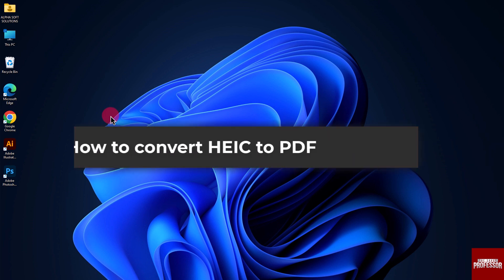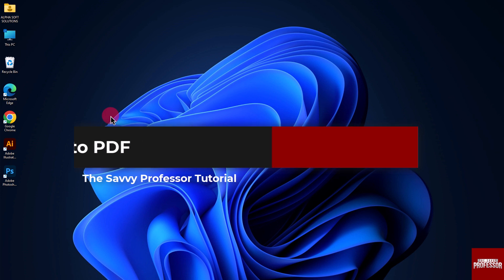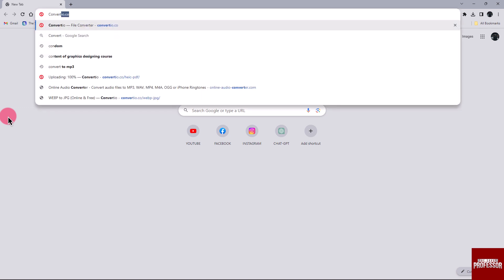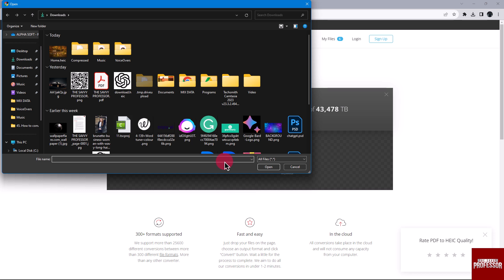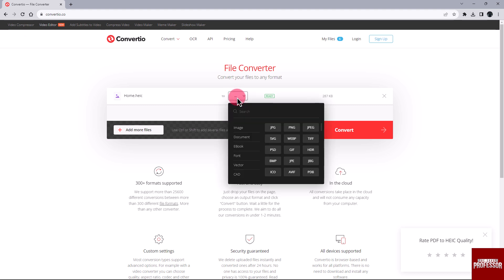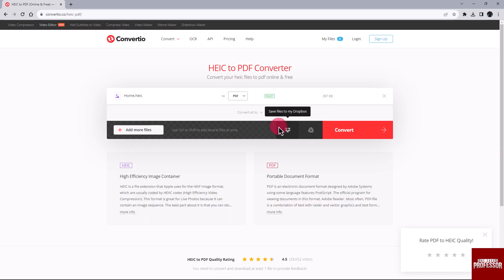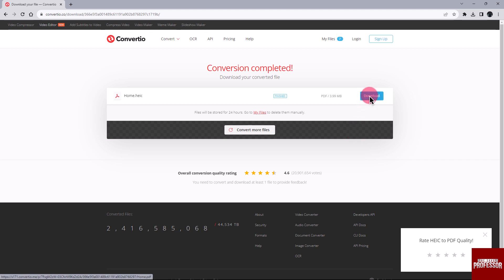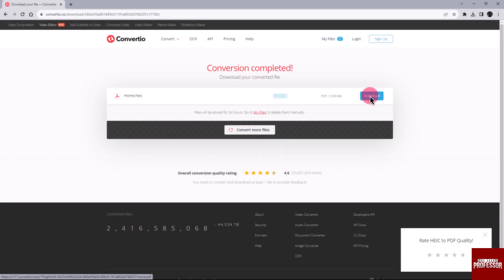How to Convert HEIC to PDF (How to Turn HEIC to PDF)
How to Convert HEIC to PDF (How to Turn HEIC to PDF). In this tutorial, you will learn how to convert HEIC to PDF.